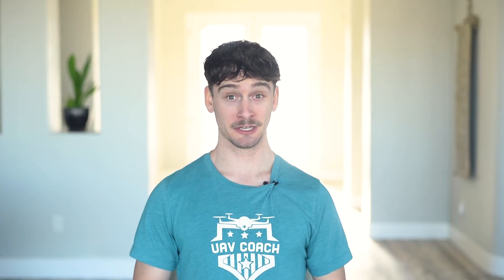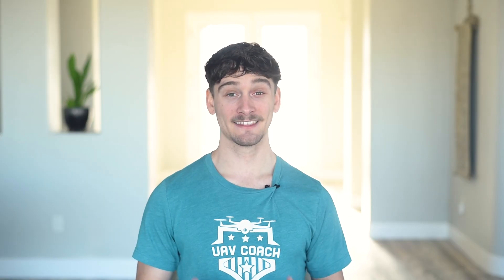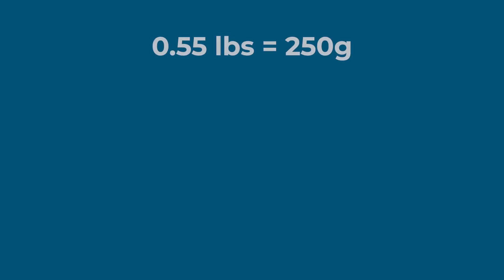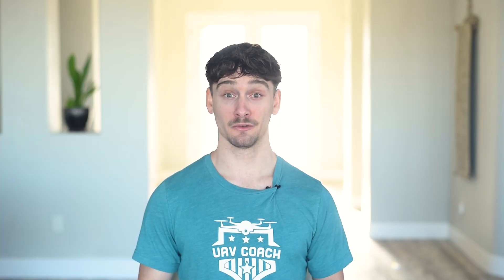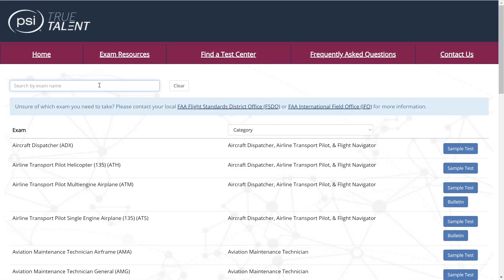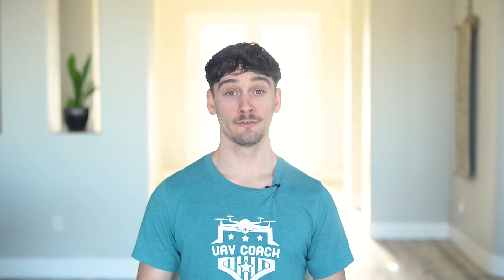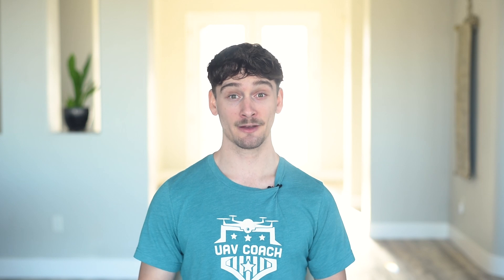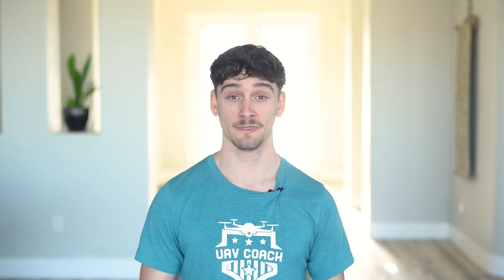7 Study Hacks to CRUSH Your Part 107 Exam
Are you preparing for the FAA Part 107 exam? In this video, we share 7 powerful hacks to help you prepare and introduce a resource with a 99% pass rate that’s helped thousands of pilots succeed.

0:00 Introduction
0:34 Hack #1: Use ChatGPT (With Caution)
1:02 Hack #2: Use the Distance Scale
1:24 Hack #3: Know Your Units and Standards
2:06 Hack #4: Use the PSI Sample Tests
3:03 Hack #5: Study the Entire Sectional Chart
3:32 Hack #6: Review the Sectional Chart Legend
4:07 Hack #7: Drone Pilot Ground School